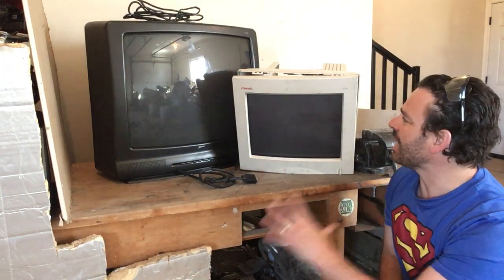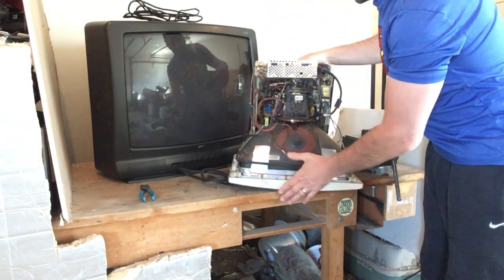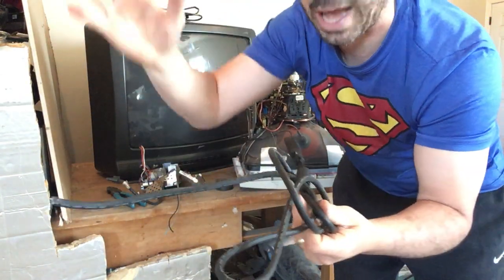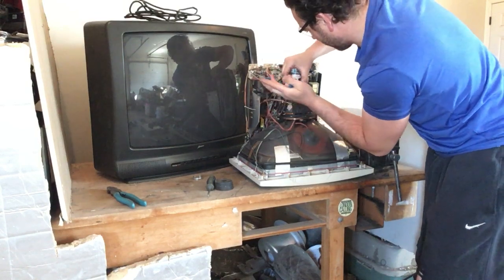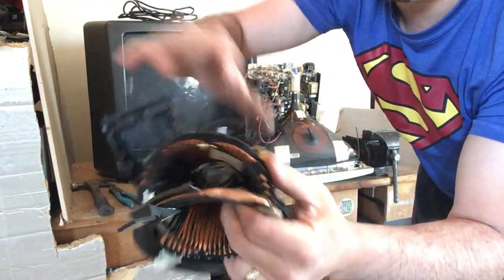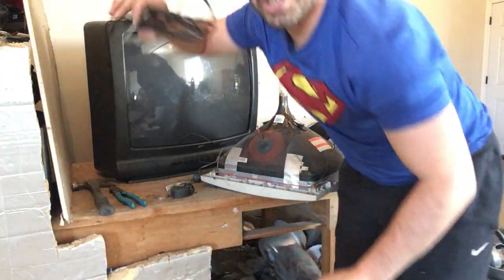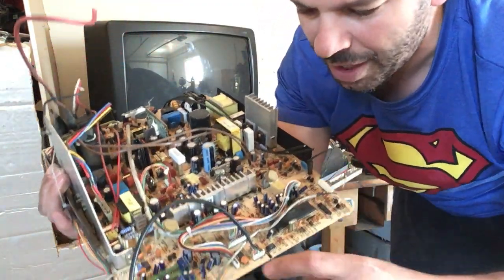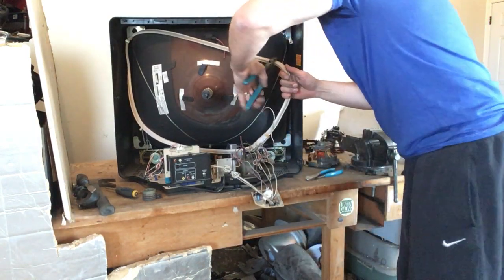Scrapping an old crt tv and computer monitor for copper, aluminum, and other metals, and zero waste!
Hello scrappers and planet lovers. In this video, I show you all the free copper, aluminum, steel, and other metals you can find in an old crt tv and computer monitor. I will show you how to identify and separate the metals, in order to maximize your profit and divert as much of the item away from the landfill as possible.